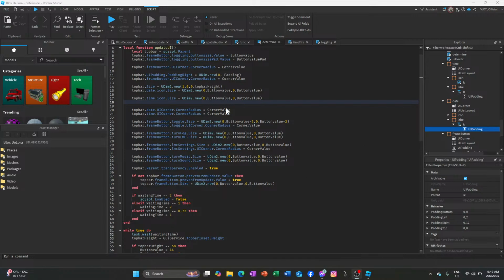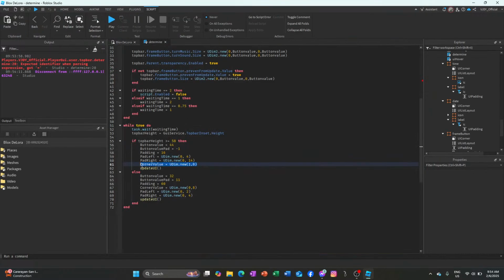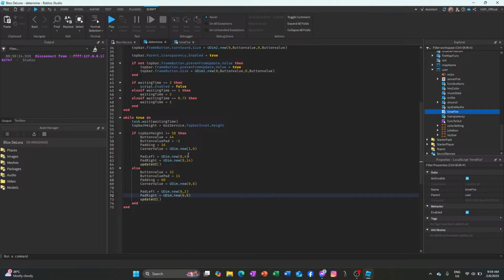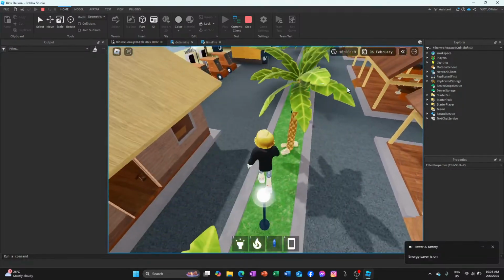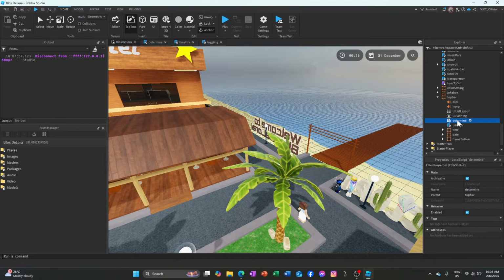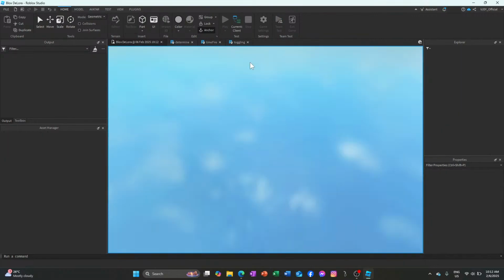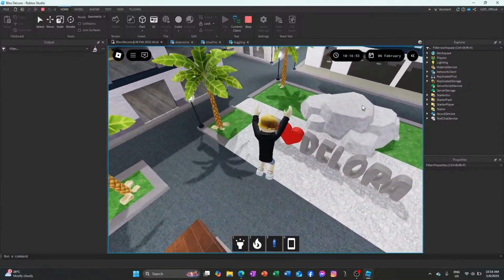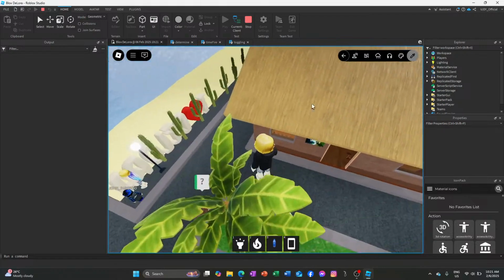Test Boradcast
I created a system that actally uses GUI Service on Roblox and more updates.